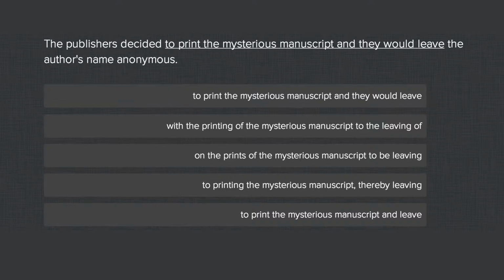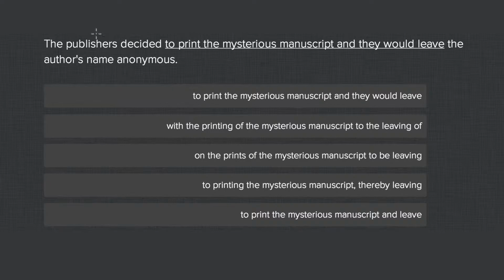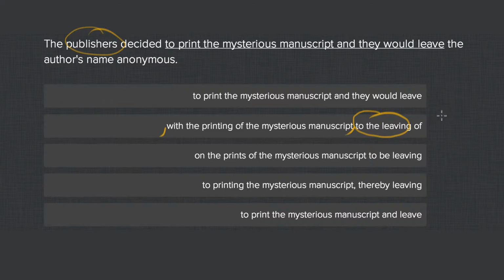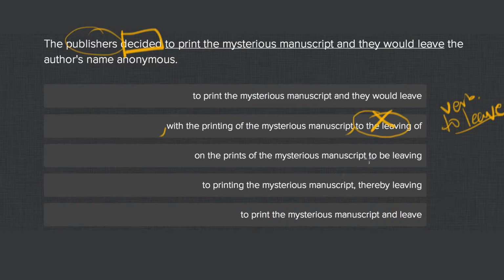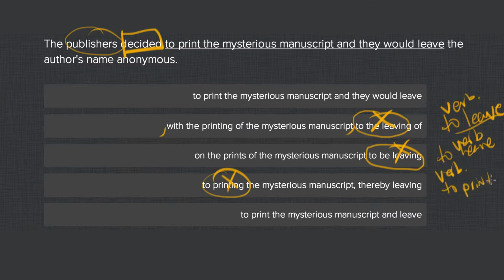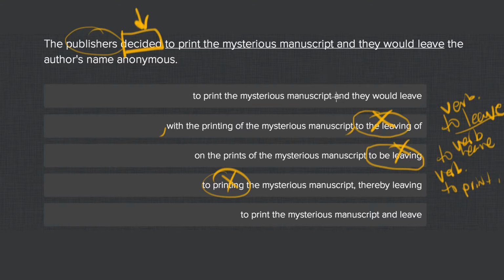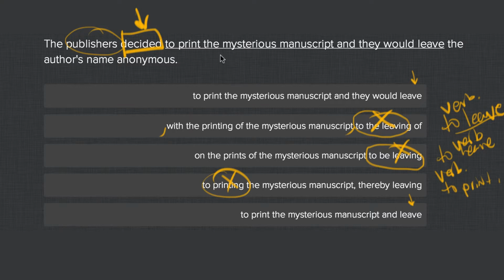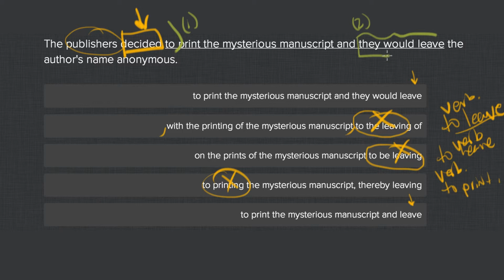Parallelism in manuscripts on the SAT.mp4